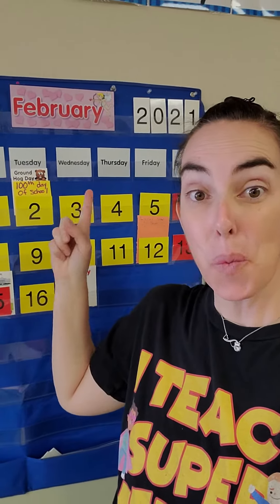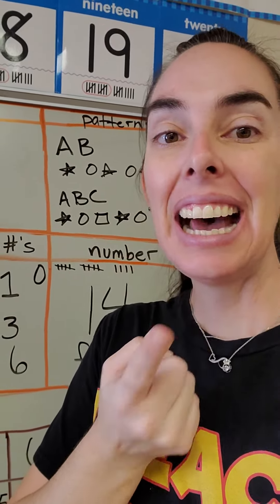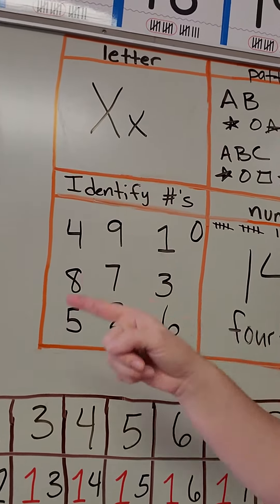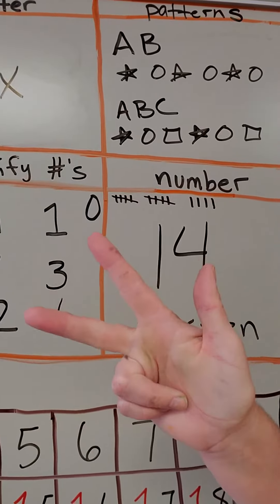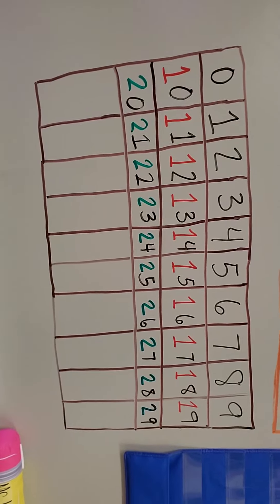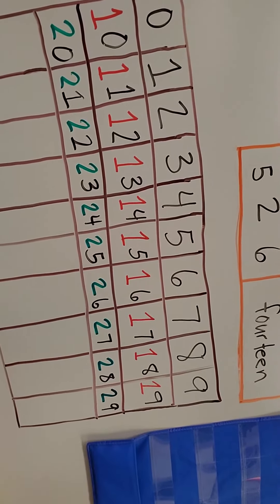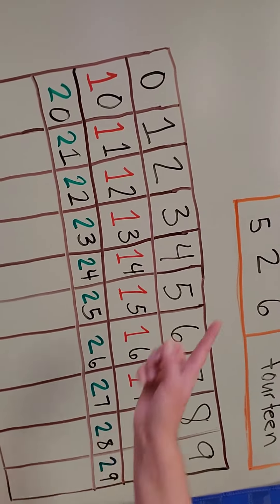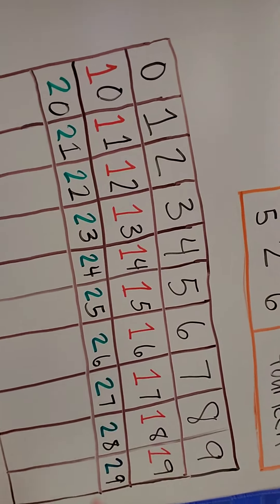February 17, 2021